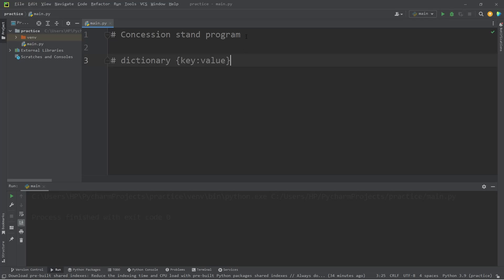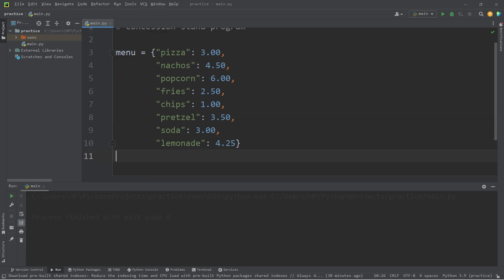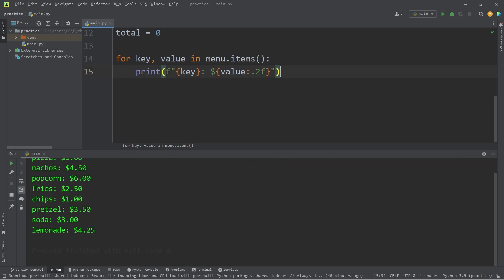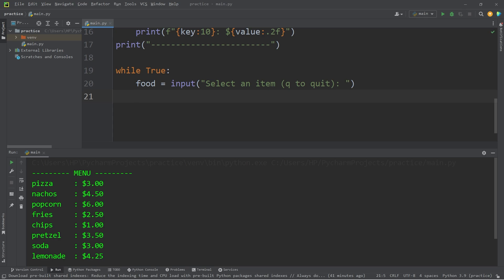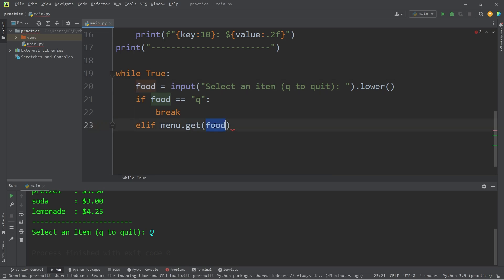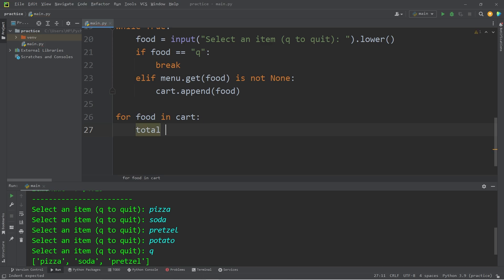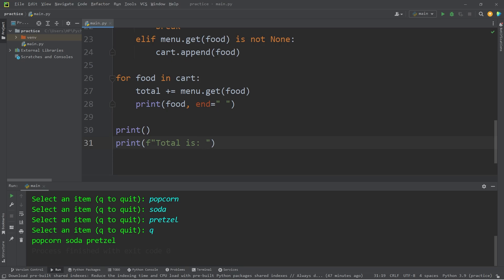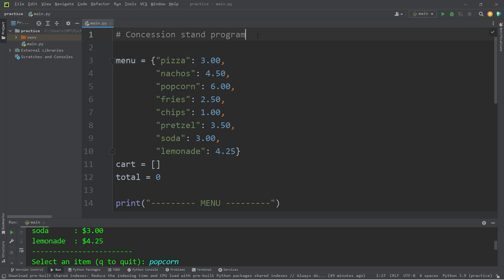Python concession stand program 🍿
# Concession stand program

menu = {"pizza": 3.00,
               "nachos": 4.50,
               "popcorn": 6.00,
               "fries": 2.50,
               "chips": 1.00,
               "pretzel": 3.50,
               "soda": 3.00,
               "lemonade": 4.25}
cart = []
total = 0

print(" MENU ")
for key, value in menu.items():
    print(f"{key:10}: ${value:.2f}")
print(" ")

while True:
    food = input("Select an item (q to quit): ").lower()
    if food == "q":
        break
    elif menu.get(food) is not None:
        cart.append(food)

print(" YOUR ORDER ")
for food in cart:
    total += menu.get(food)
    print(food, end=" ")

print()
print(f"Total is: ${total:.2f}")